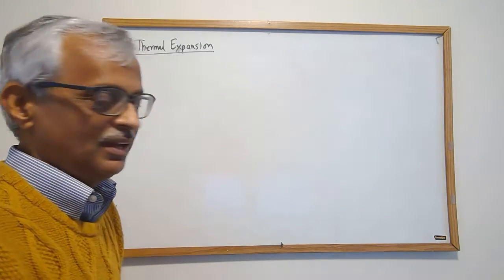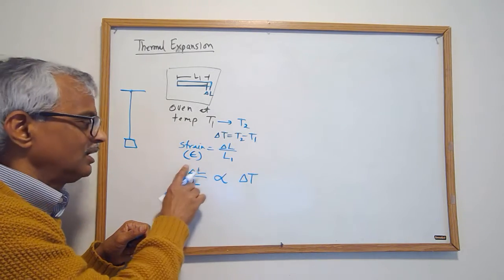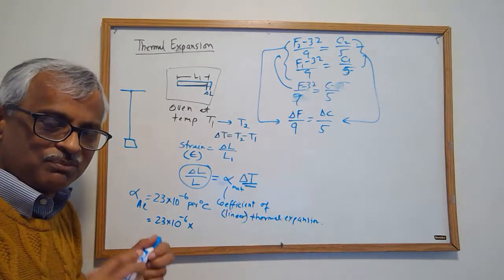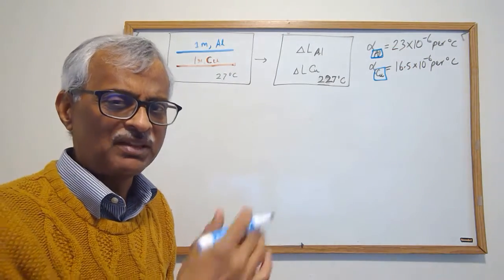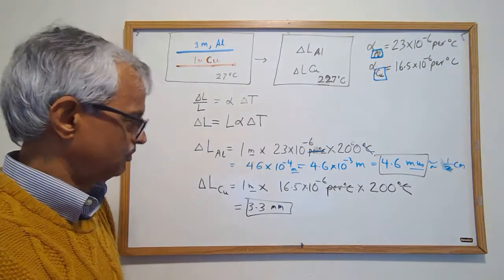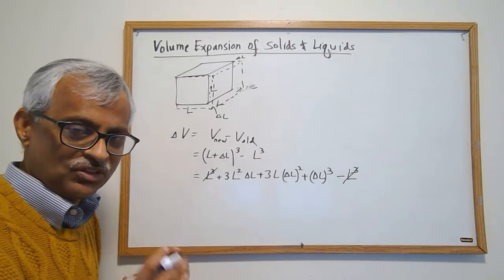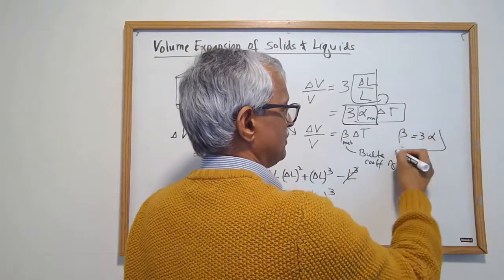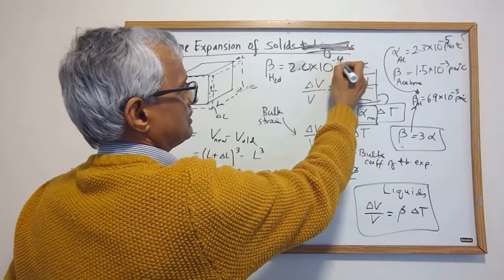Thermal Expansion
Linear and volumetric expansions are explained